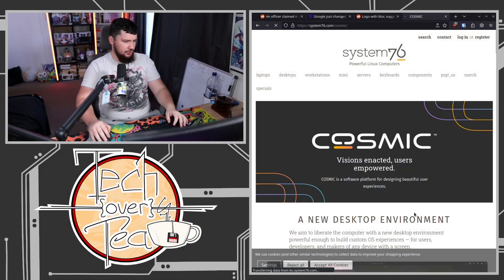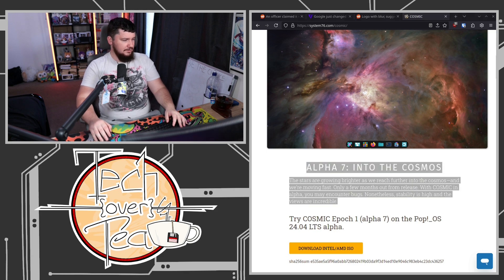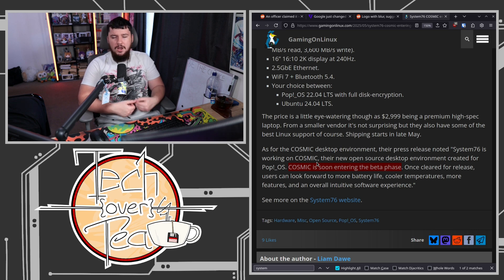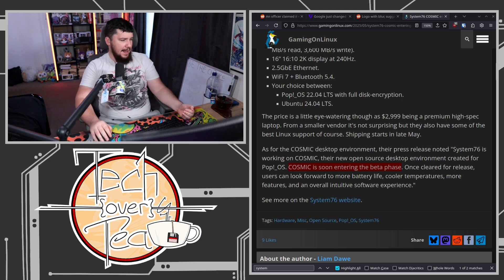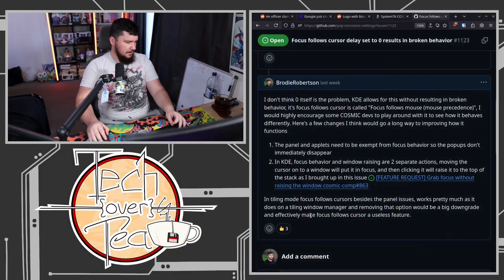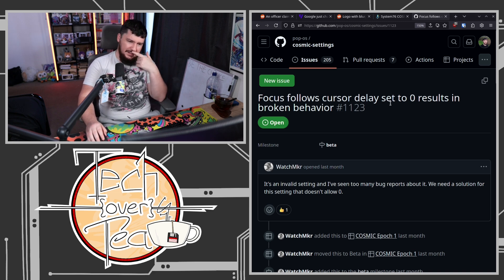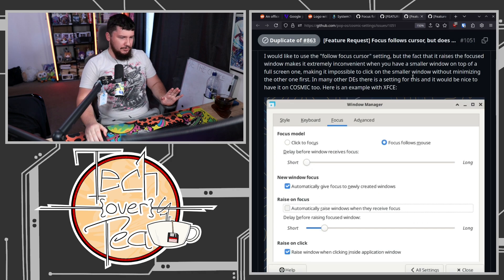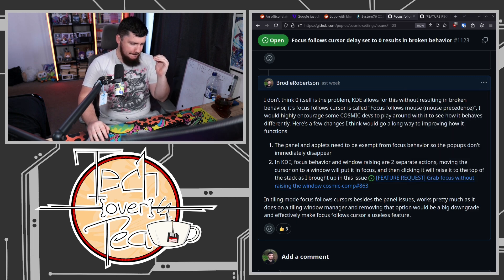COSMIC Desktop Beta Is Almost Here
I've been following the COSMIC desktop since near the start of the alpha and it's come a long way and finally we're nearing the all so important beta.